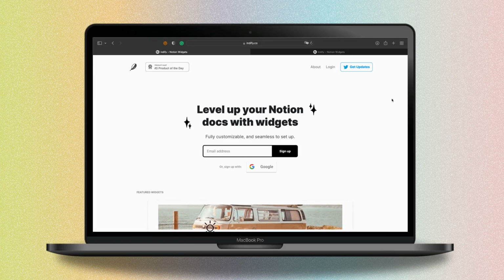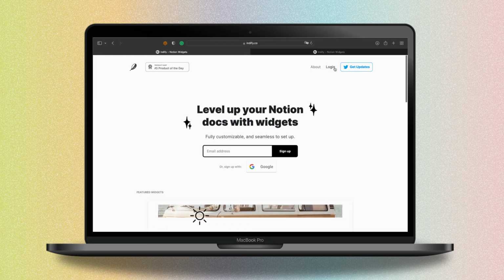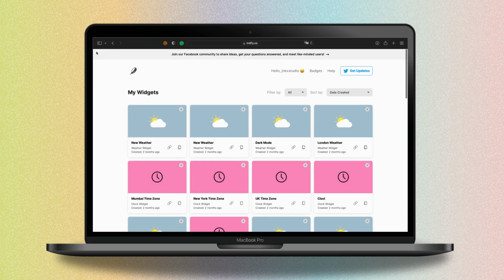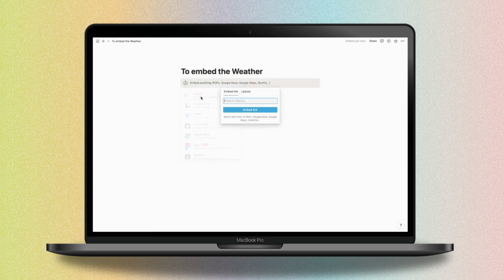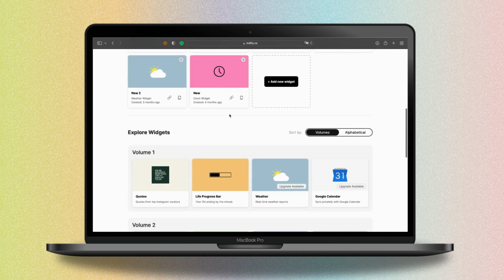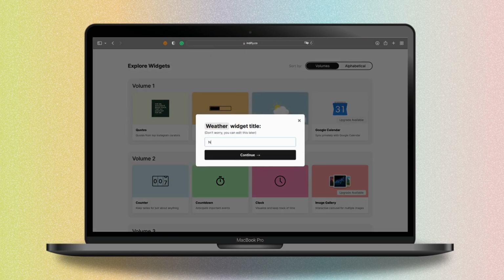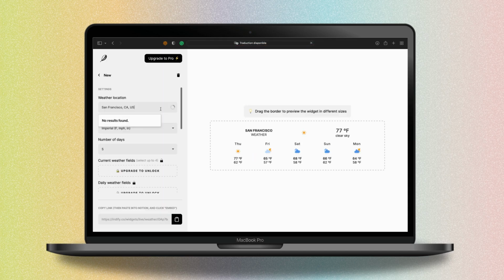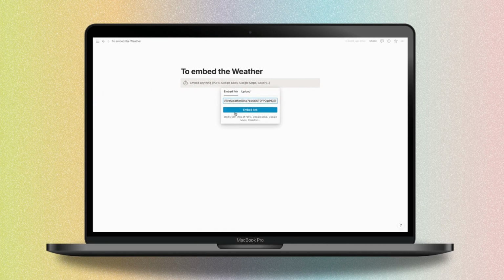How to embed a weather widget into Notion